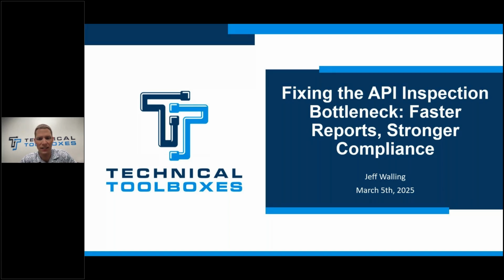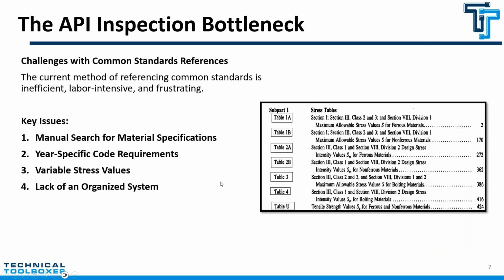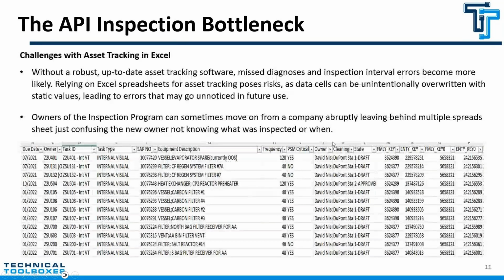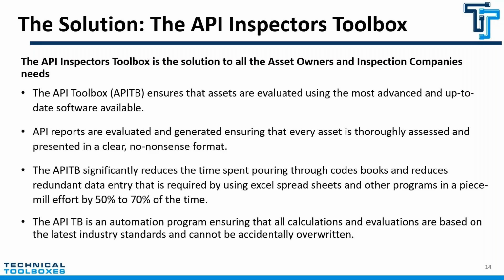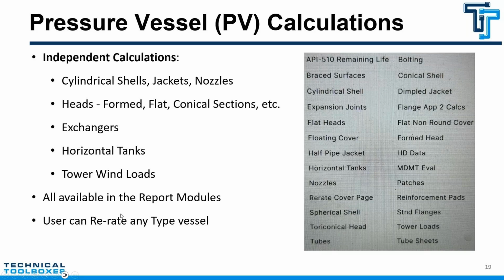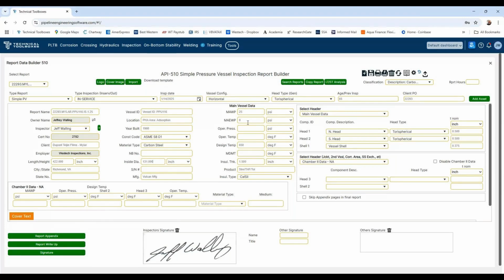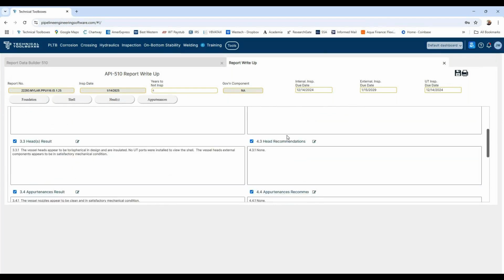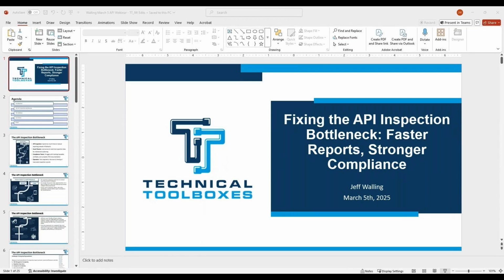Fixing the API Inspection Bottleneck Faster Reports, Stronger Compliance with Jeff Walling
🚨 Are API inspections slowing you down? 🚨

Manual data entry, scattered spreadsheets, and compliance challenges make API inspections more complex than they need to be. What if you could cut reporting time by 50-70% while ensuring TVC compliance?

🔍 Watch this webinar featuring API inspection expert Jeff Walling as he reveals:
✅ The biggest bottlenecks in API 510, 570, and 653 inspections
✅ How automation and digital tools eliminate manual errors
✅ Why outdated spreadsheets are costing you time and money
✅ A live demo of the API Toolbox, built to streamline inspections and reporting

📅 Don’t let inefficient processes slow you down. Watch now and transform your API inspections!